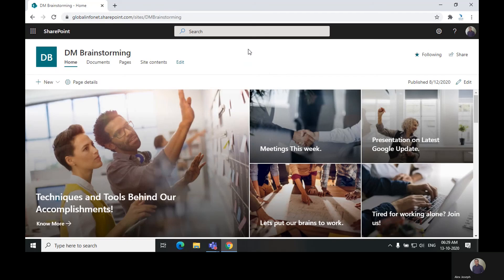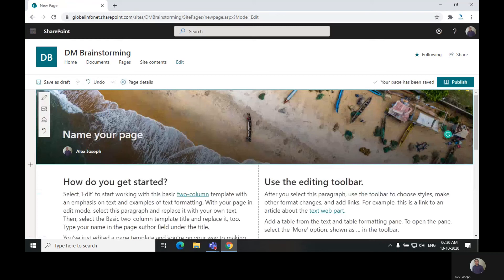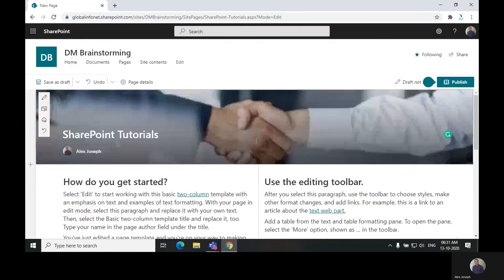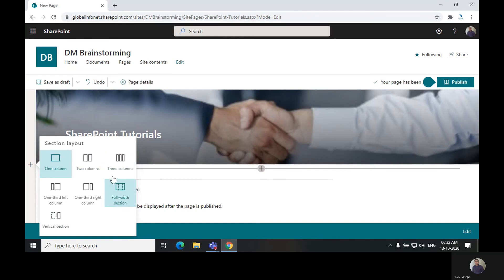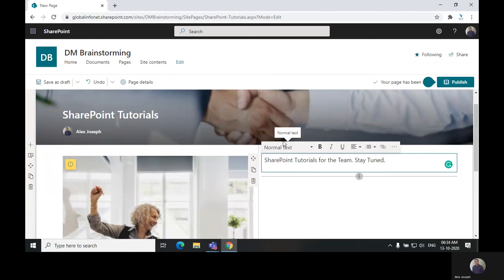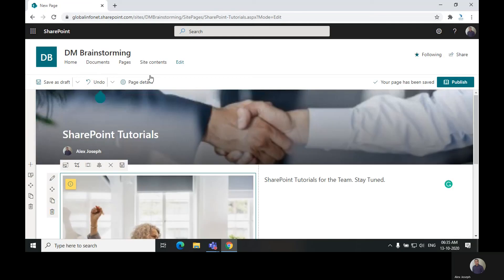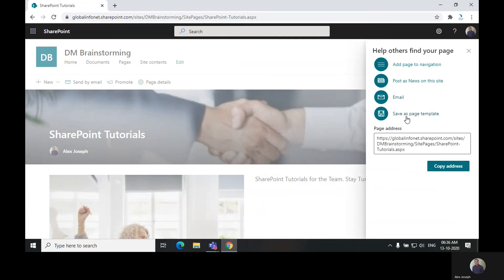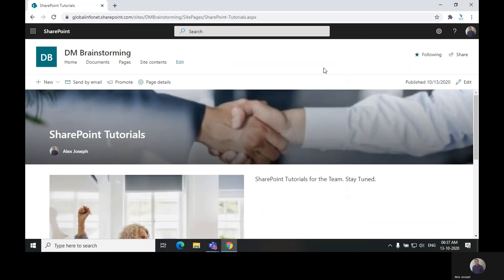How to Create a Page in SharePoint Online - Dock 365 Tutorial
In this video tutorial, we are going to show you how to create a page in SharePoint Online. Being a very easy and effective way to share ideas, information, and all kinds of data with your team, this tutorial is a must-see for everyone using SharePoint. Go to our Blog to learn more.